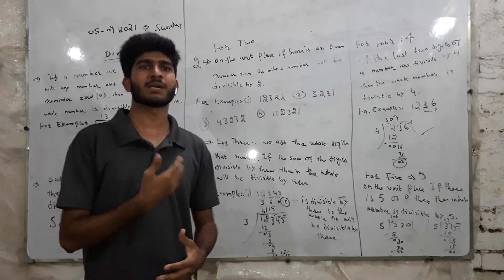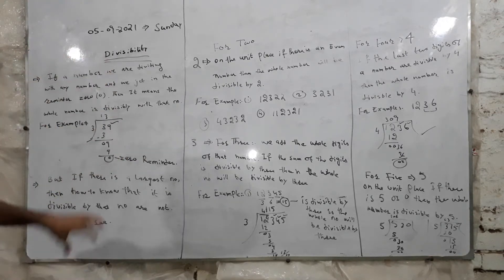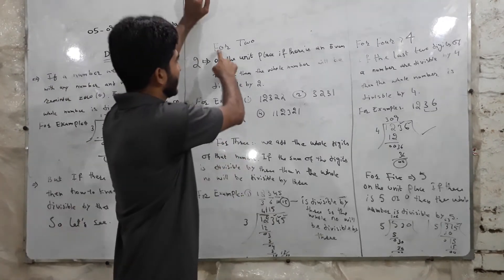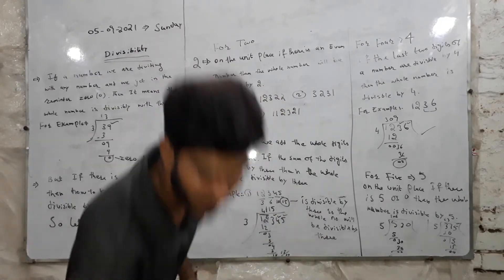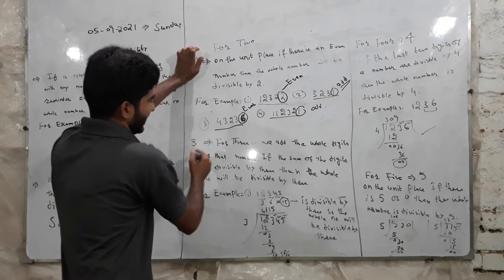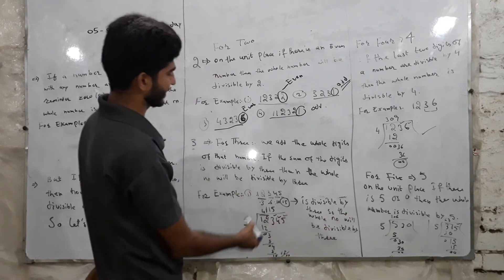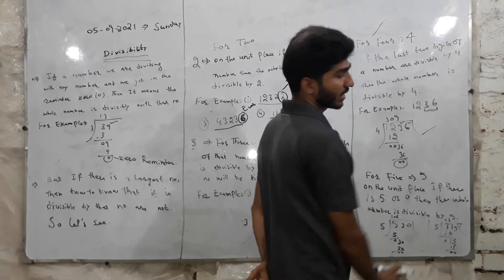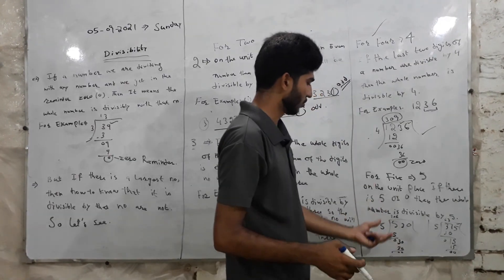Lecture_1_Divisibility_2_to_5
Assalam O Alikum !  My name is Nizamuddin Memon And In This Channel I Will Make Videos About Mathematics of Easy Level and Higher level And English Language ..Come And Join Me To Spread Education About Mathematics And English.